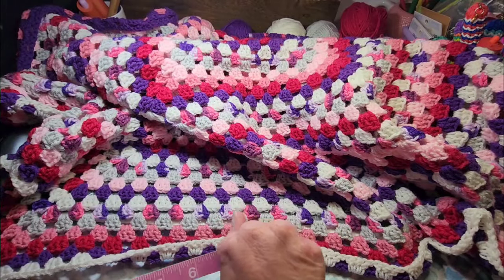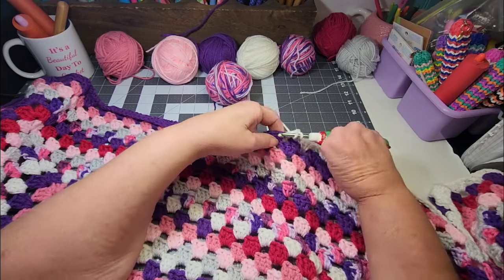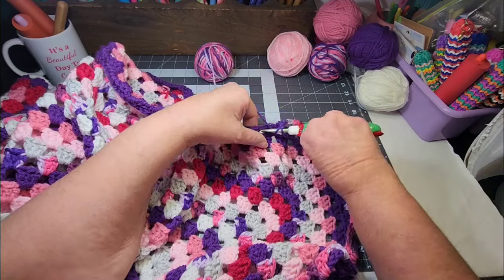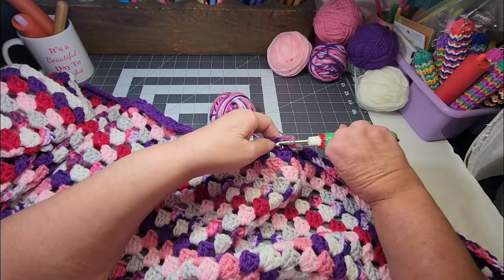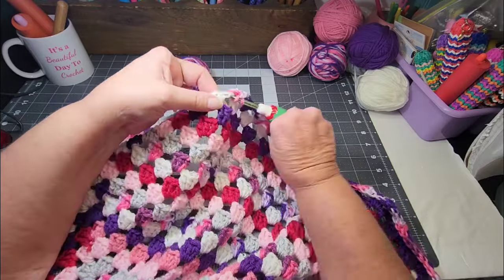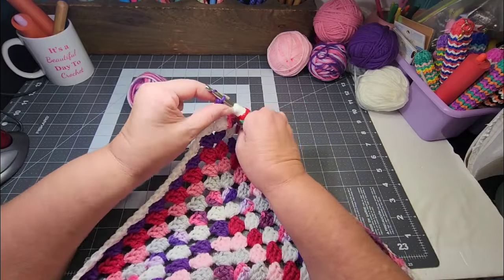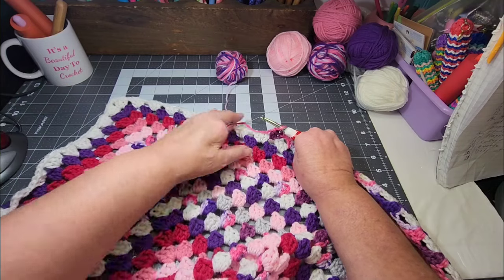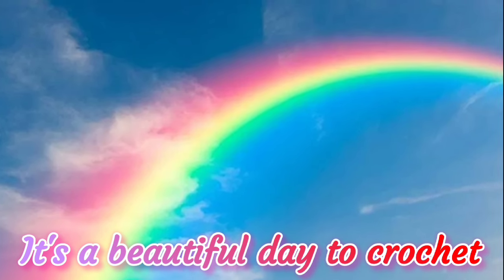Tuesday Crochet Q&A * Granny Stitch Rectangle Blanket * Crochet With Me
Crochet with me while I answer questions from the comments. Drop me a question.

Peteena’s Amazon Wish list:

Pop It Row Counter:

*Fahlo Animal Tracking Bracelet:
LLAMAMAMA20

FUN ROW COUNTER:

Happy Mail:
Kayla Miller
429 Bud Smith Road